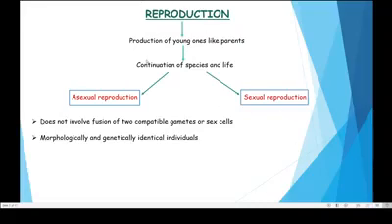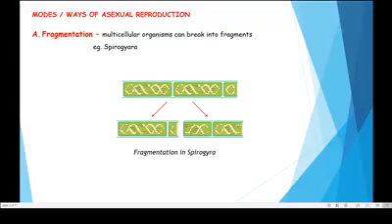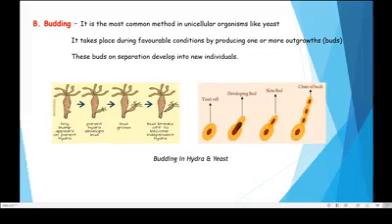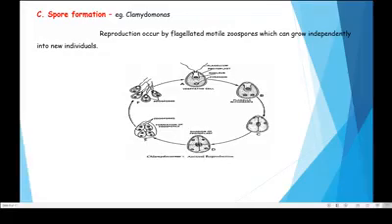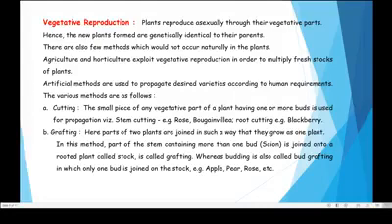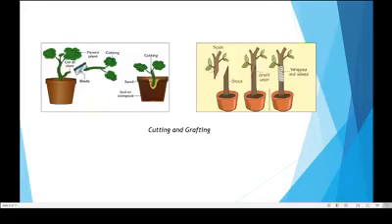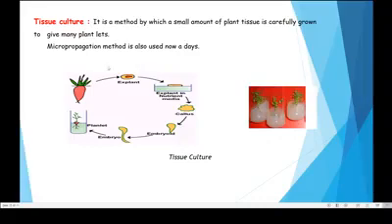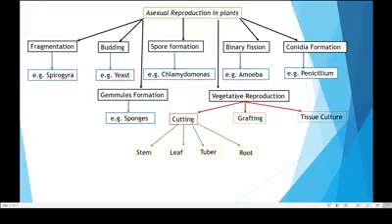Reproducrion and its type